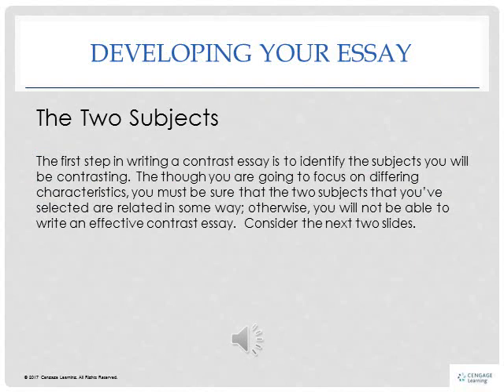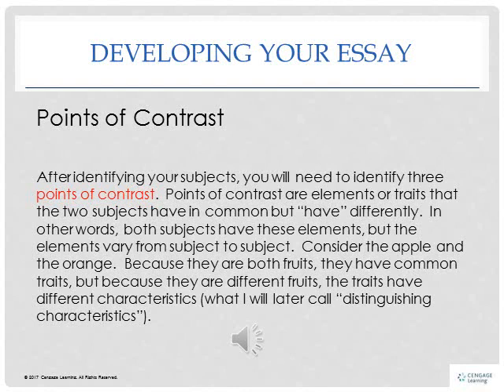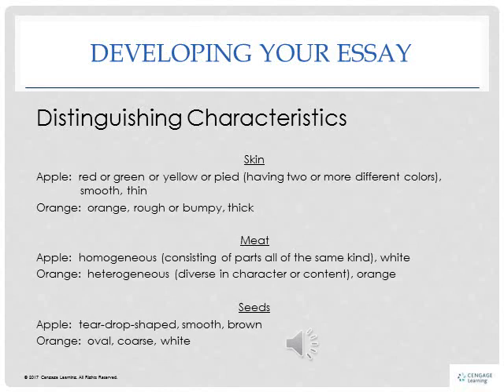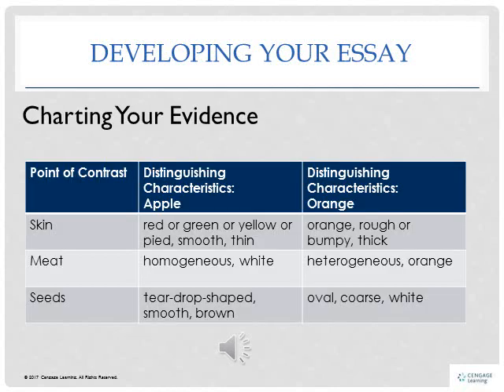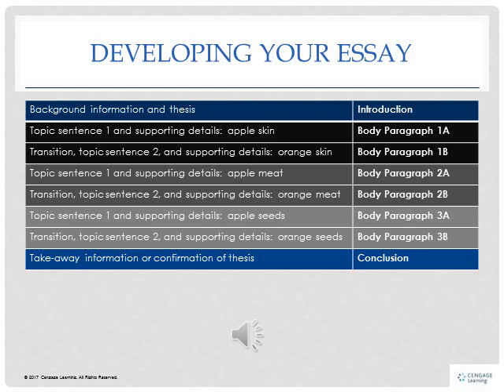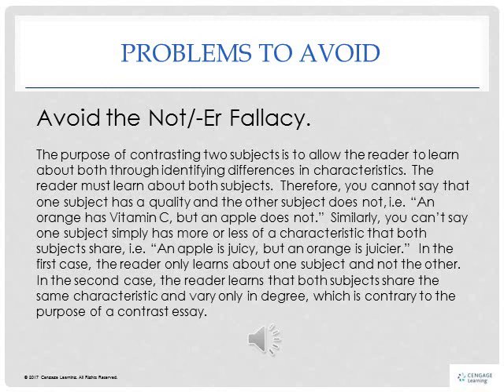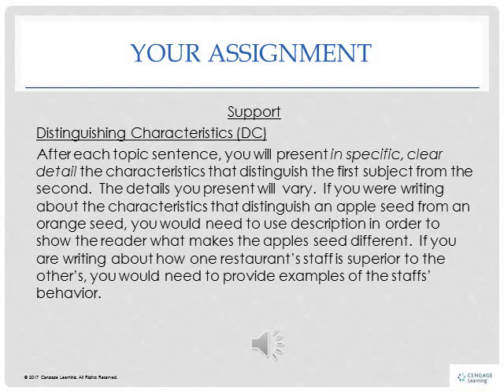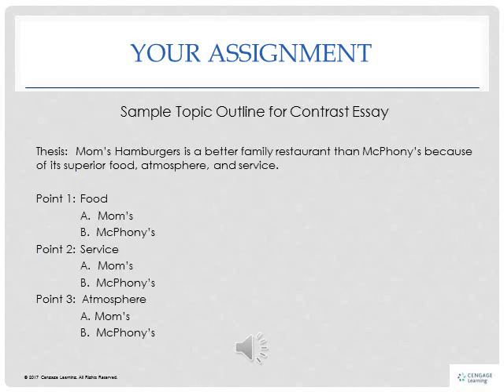Video: Contrast Essay